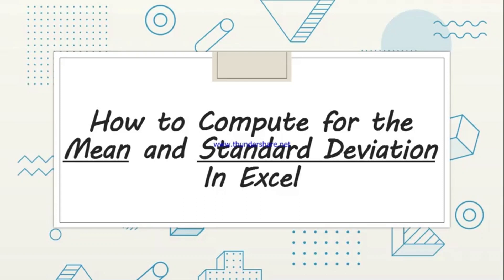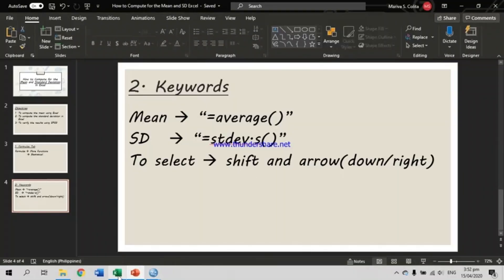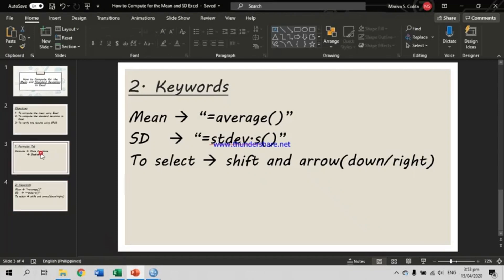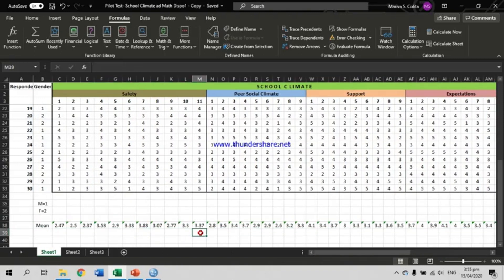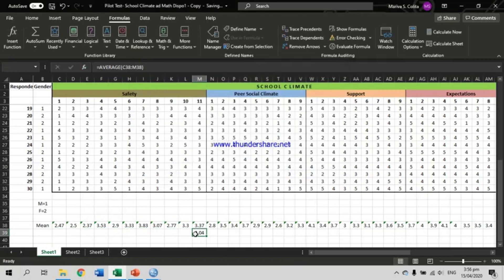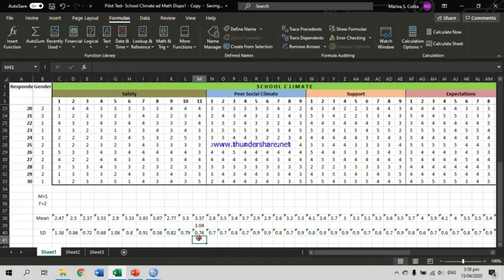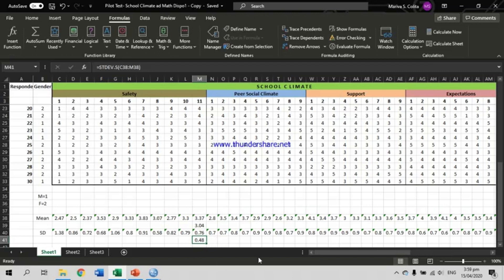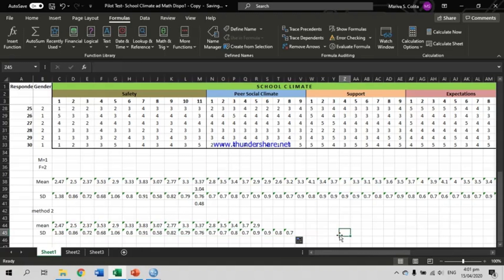How to Compute for Mean and Standard Deviation (SD) in Excel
This video is about how to compute for the mean and standard deviation in Excel. The results from Excel are further verified with SPSS.
You might wanna check a newer version of this video - the same content (NO MOUSE NOISE)